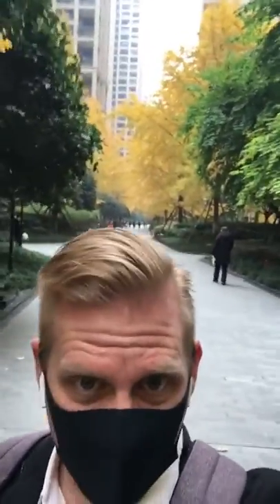Today in China Dec 11 2021 FALL LEAVES Chengdu Sichuan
Welcome to Today in China where I share one detail every day of what it's like to live in China.

Today I'm right outside my apartment building walking down the same stretch I walk every day to go to the subway station.  Coming from Wisconsin there are a few things I miss about home.  Watching the changing of the seasons is definitely one of them with the reds, oranges, and yellows as the trees shed their leaves.

Here in Chengdu, there is one very, very popular tree that changes a beautiful yellow color.  It just happens that this sidewalk/street/road has about a half mile of these planted on each side and its just so beautiful to walk through every day.

Please, please, please, ask any questions in the comments and I would be happy to answer them as soon as I can.